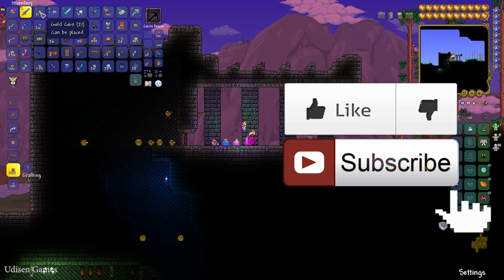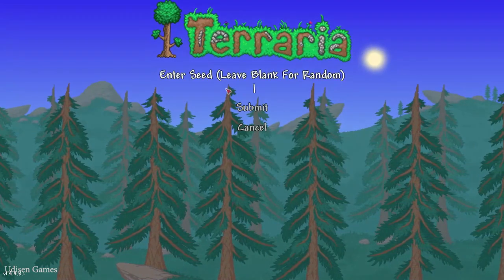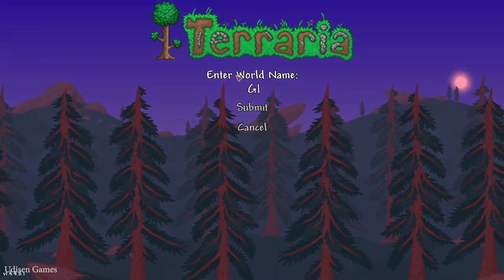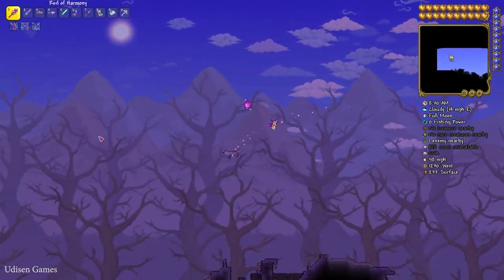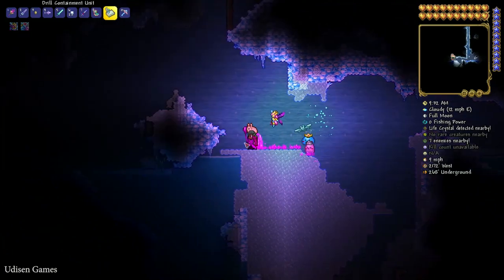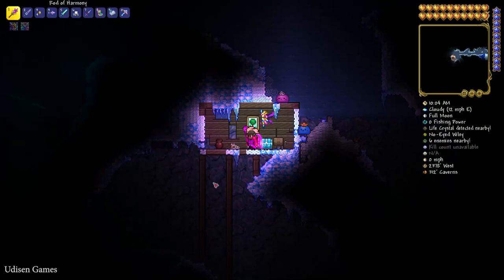Terraria how to get GOLD COINs (21 PCS) (NEW SEED for 1.4.4.9) (2024)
Test in 1.4.4.9 – still work. Udisen Games show how to get, find 21 GOLD COINs in Terraria with NEW SEED which work! Only vanilla. ► Sub for more

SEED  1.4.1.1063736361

TIP! If the video does not work, wait for it to be published.